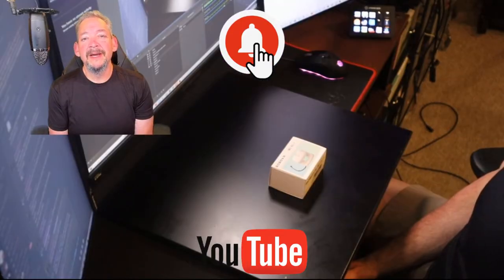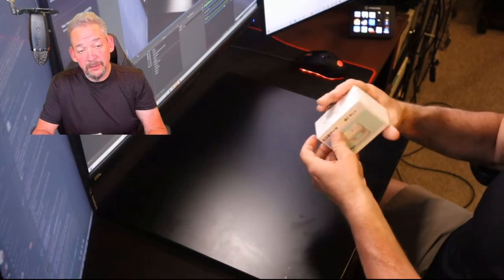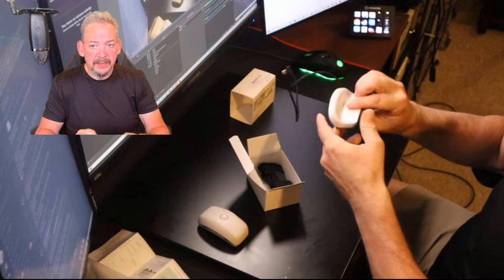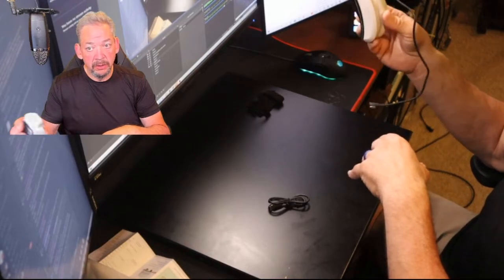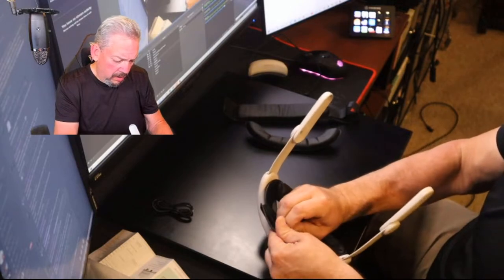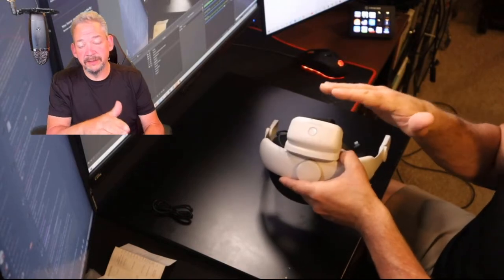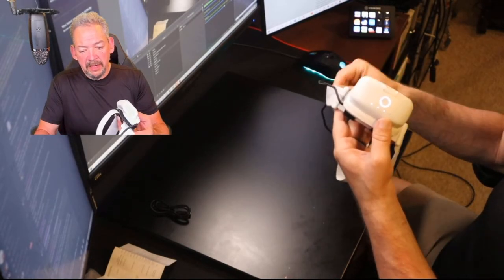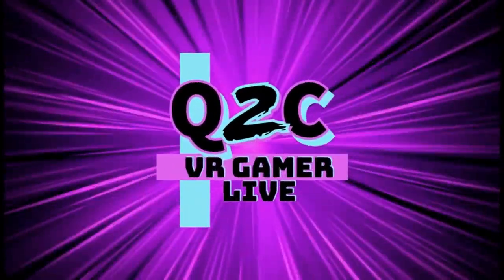BOBOVR B2 Dock. Make any Head strap into a Bobo VR Battery Head strap. See Description to Win One!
Let's unbox the BOBVR B2 Dock and try and install it on a couple of different head straps

Timestamps:
0:00 Intro
0:24 Product Description
1:36 Unboxing (Dock with USB-C to USB-C Cable, BOBO Battery, Velcro Mounting Strap)
4:36 Adding to a KIWI Elite Strap
7:22 Adding to the original Quest Strap
8:47 Impressions
9:51 Outro

My Set up and Recommneded Accessories with links for those interested:

Oculus Quest 2 Advanced All-In-One Virtual Reality Headset 256GB:

Oculus Quest 2 Advanced All-In-One Virtual Reality Headset 128GB:

KIWI design Head Strap for Oculus/Meta Quest 2 Accessories Elite Strap:

VRPower Rebuff Reality 2 for Oculus Quest and Oculus Quest 2 10,000 mah Portable battery:

BOBOVR M2 Pro Battery Pack Head Strap for Oculus Quest 2,Magnetic Connection and Lightweight Design, 5200mah Replaceable Power Bank

KIWI design Controller Grips Cover for Meta/Oculus Quest 2 Accessories with Battery Opening, Adjustable with Knuckle Straps:

VR Cover Facial Interface & Foam Replacement Basic Set for Valve Index:

CYBERPOWERPC Gamer Xtreme VR Gaming PC, Intel Core i7-12700KF 3.6GHz, GeForce RTX 3070 Ti 8GB, 16GB DDR4:

ASUS AX5700 WiFi 6 Gaming Router (RT-AX86U) - Dual Band Gigabit Wireless Internet Router:

SAMSUNG 970 EVO Plus SSD 1TB, M.2 NVMe Interface Internal Solid State Hard Drive:

WD_BLACK 5TB P10 Game Drive - Portable External Hard Drive HDD, Compatible with Playstation, Xbox, PC, & Mac:

SENNHEISER HD 599 SE Around Ear Open Back Headphone:

SENNHEISER HD 450BT Bluetooth 5.0 Wireless Headphone:

EPOS I SENNHEISER GSP 500 Wired Open Acoustic Gaming Headset, Noise-Cancelling Microphone:

Acer Predator XB271HU bmiprz 27" WQHD (2560x1440) NVIDIA G-SYNC IPS Monitor,  144Hz:

Sceptre 24" Curved 75Hz Gaming LED Monitor Full HD 1080P:

Blue Yeti USB Mic for Recording and Streaming on PC and Mac,

Blue Microphones Compass Premium Tube-Style Microphone Broadcast Boom Arm:

Blue Yeti X Shock Mount, Latest Alloy Shockmount Reduces Vibration and Shock  Designed for Blue Yeti X Microphone:

Logitech Brio 4K Webcam, Ultra 4K HD:

Elgato Key Light Air - Professional 1400 lumens Desk Light for Streaming, Broadcasting:

Elgato HD60 S+, External Capture Card, Stream and Record in 1080p60 HDR10 or 4K60 HDR10 with ultra-low latency:

EMART 77in x 92in Collapsible Chromakey Panel Green Screen :

Powered USB hub RSHTECH 4 Port USB C to USB 3.0 Port Hub Expander Aluminum Portable USB 3.0 hub Splitter:

Universal Illuminated VR Stand Quest 2 & 1, HTC Vive, Rift-s, Go, Cosmos, PSVR, Index All VR Headsets:

USB RGB Headphone Stand with 3 USB 3.0 Ports RGB Lights:

TENAVOLTS 1.5V AA Lithium Rechargeable Battery, 1.8h Fast Charge, USB Charger, Constant Output at 1.5V, 2775 mWh, 4 Count with Charger

HelloReal SnowFox Pro VR Pistol Controller Game Gun for Oculus Quest 2 Accessories, Quest 2, Compatible with Pistol Shooter VR Games, Enhanced Immersive Gaming Experience (Right, All Black)

iFanPro Neck Fan - Small Personal Fan Battery Operated for Hands Free Cooling: